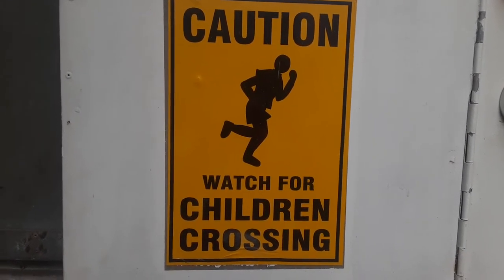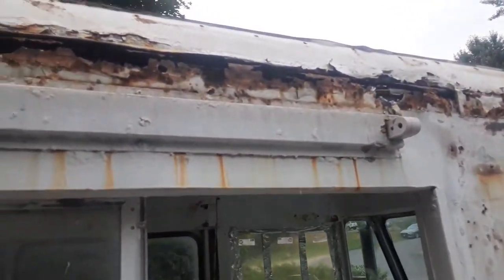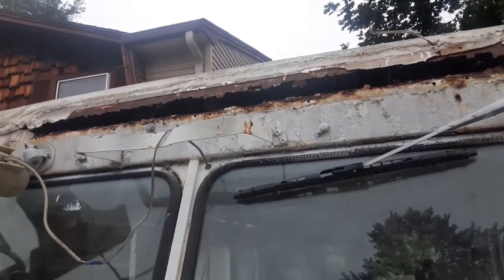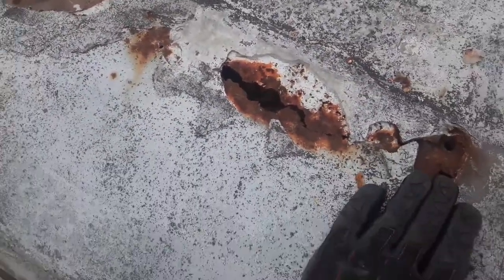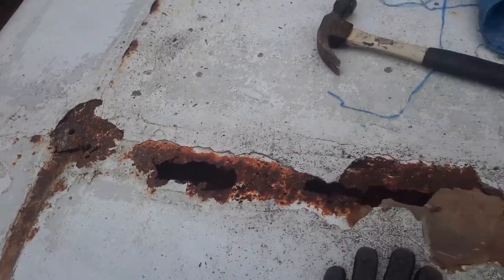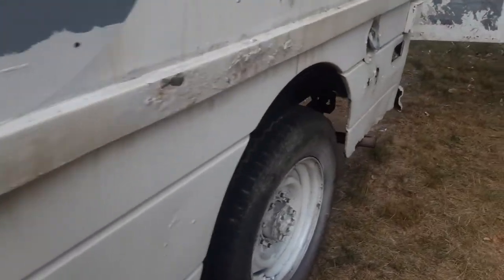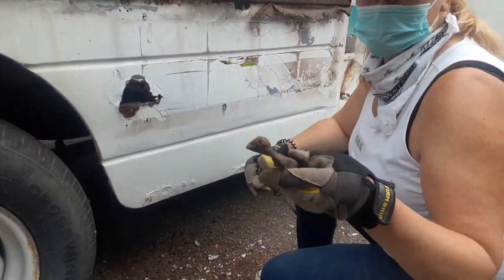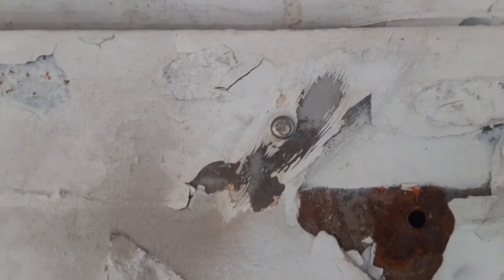KTQH Icecream Truck Esp.3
RustamaniA 2020! The more we uncover the more we find.